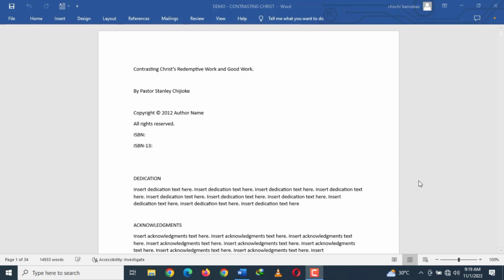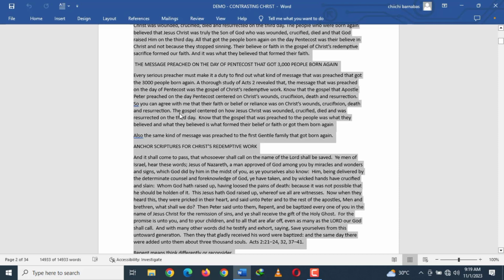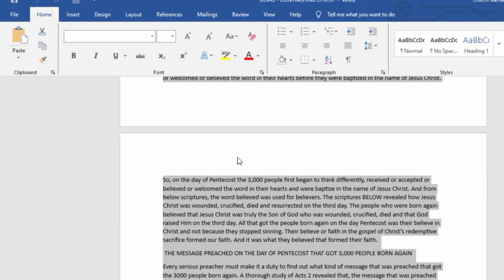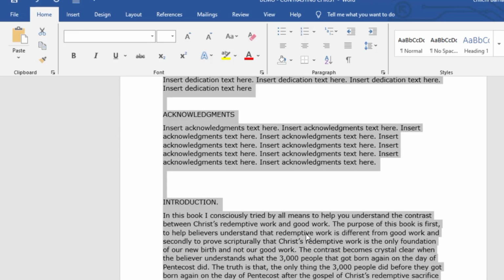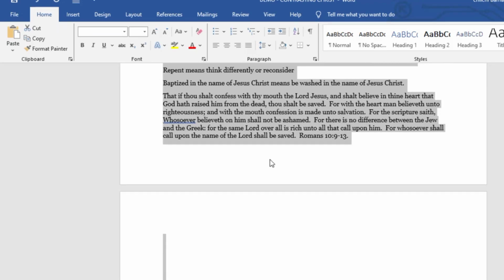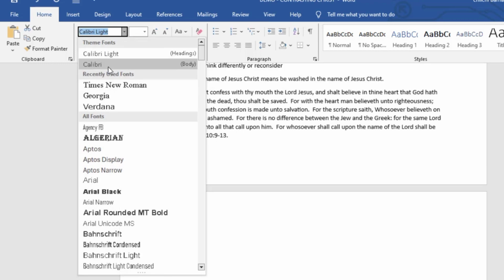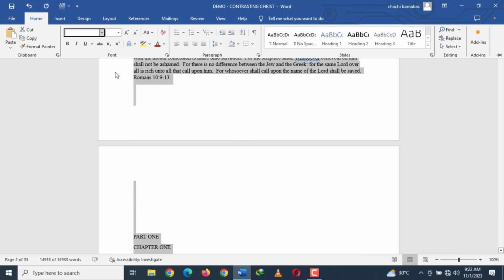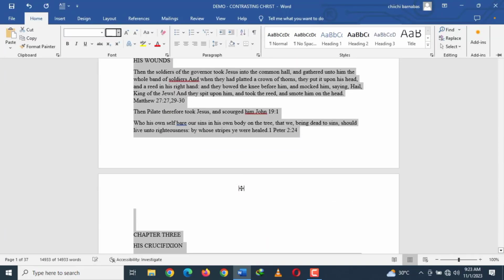A Step by Step Guide on How to Format your Manuscript Using Ms Word | Video 1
If You Want A Step By Step Mentorship To $1000 A Month On Amazon KDP,

Welcome to our comprehensive video series on Format your Manuscript for your Amazon KDP account hassle-free! In this step-by-step guide, we'll walk you through the entire process, ensuring you won't encounter any issues, especially those related to formatting your ebook and paperback Manuscripts.

📌 In this video, you can expect:
1️⃣ A detailed walkthrough on How to Format your Manuscript for your Amazon KDP account from scratch.
2️⃣ Proven tips to avoid common pitfalls and ensure a seamless formatting experience.
3️⃣ Troubleshooting advice for those who have faced challenges formatting their ebook and paperback manuscripts for Amazon KDP.

No more worries about manuscript rejections or struggling with the page setup processes. Follow along, and by the end of this series, you'll have your Manuscript ready and perfect for uploading on KDP.

Got Questions? Leave them in the comments below. I'll do my best to answer all your questions.

If you have No Questions, Kindly say "Thank you" in the comment section and click the SHARE button to help more peoples find our videos.